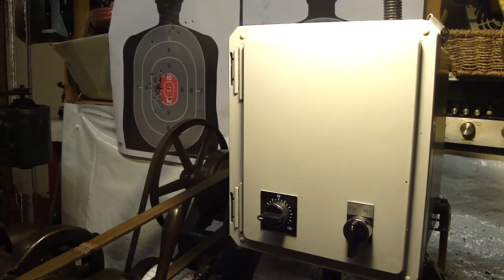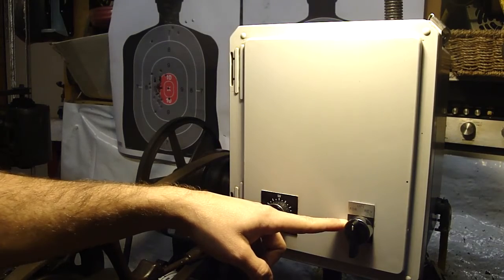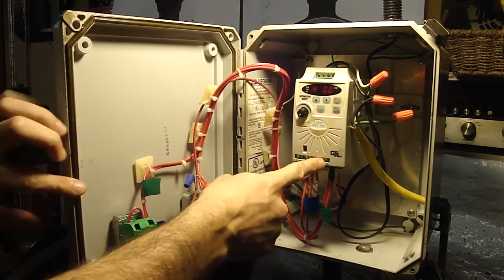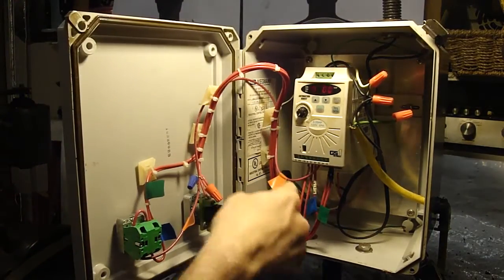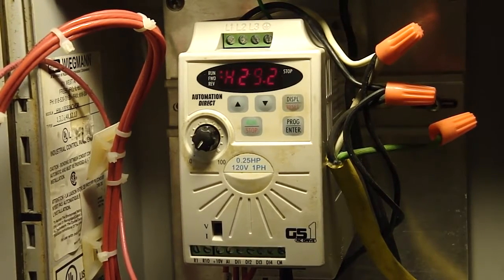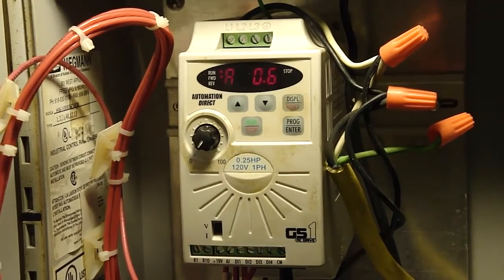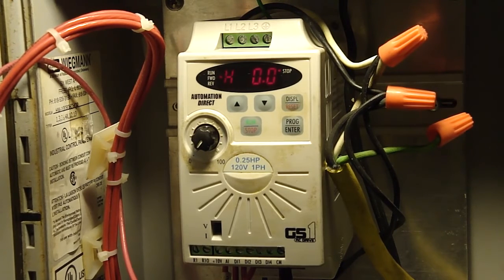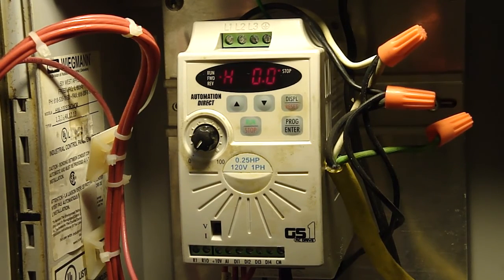VFD forward and reverse switch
Description of the wiring for the forward and reverse switch on a variable frrequency drive. Part model # for the switch is GCX1300 and the extra contact is ECX1040 from automation direct.